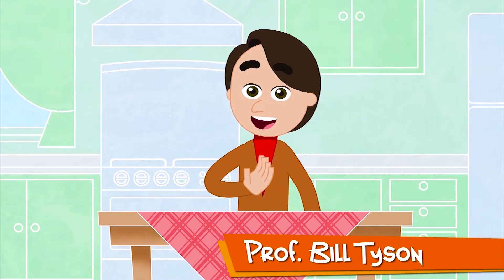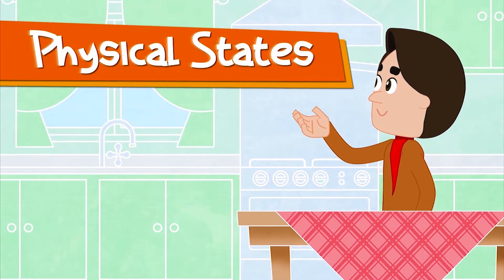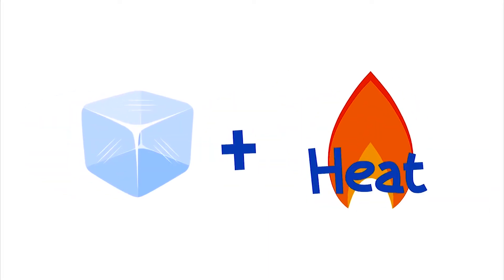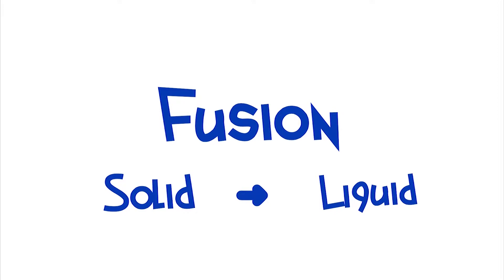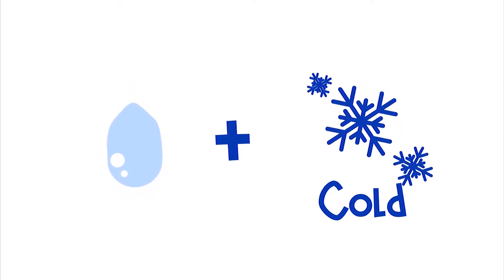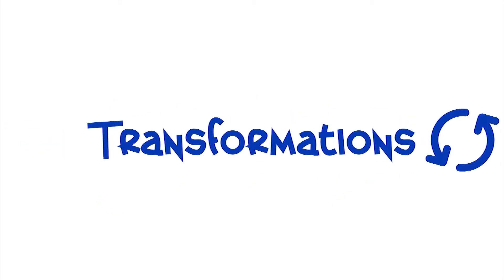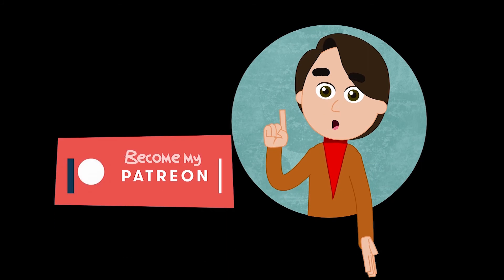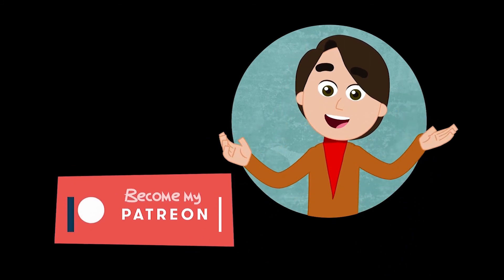Change of Physical State of Matter - a name for each transformation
Hello little scientists! The physical states of matter have already been studied, but did you know that each transformation has a name? Check it out.